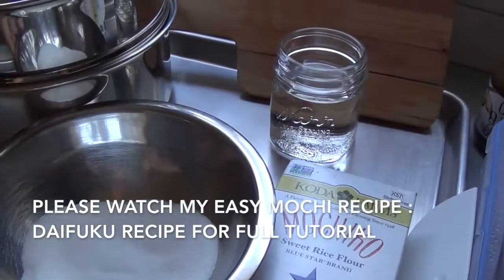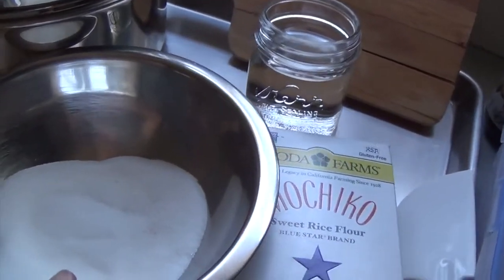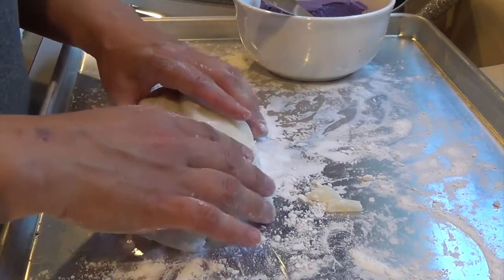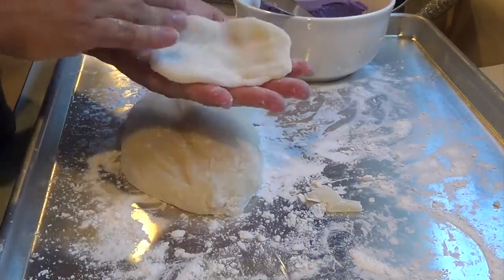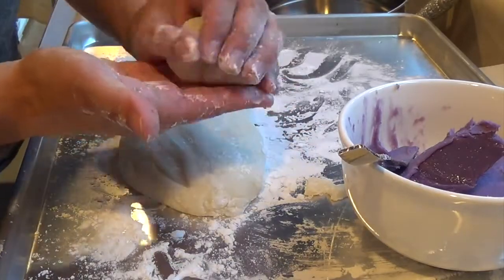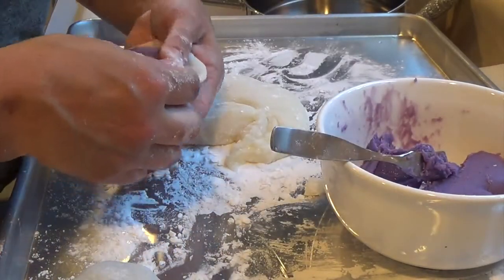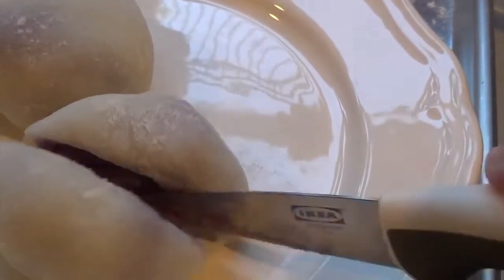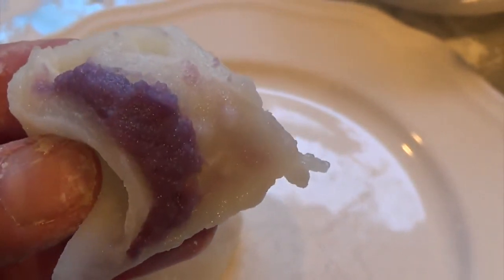How to Make Ube Mochi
CREATIVE REUSE:
Im not owned the original any of these videos.
CREDITED from the original Videos,.
Many thanks :)
all about food that you will love to learn ...

THANKS AND ENJOY MY VIDEOS :)